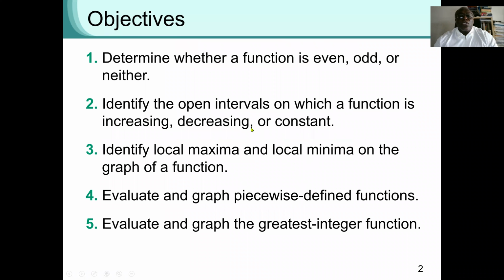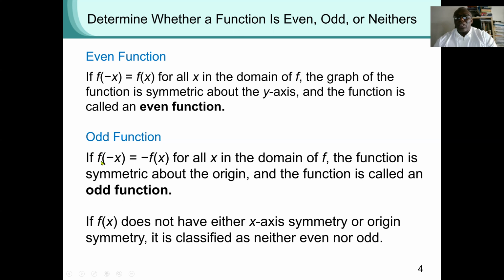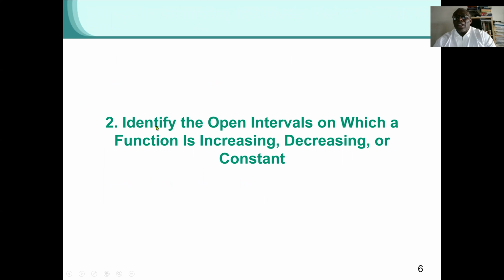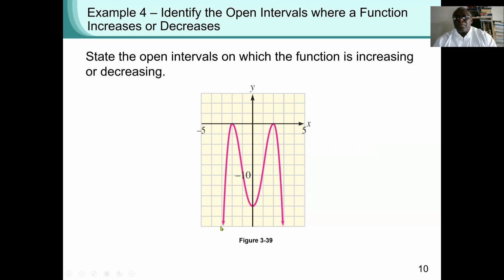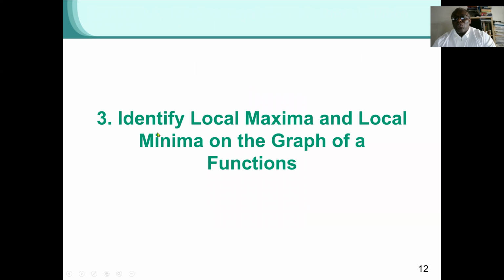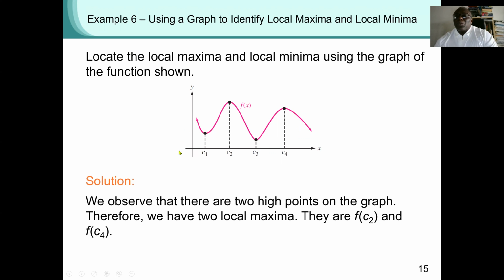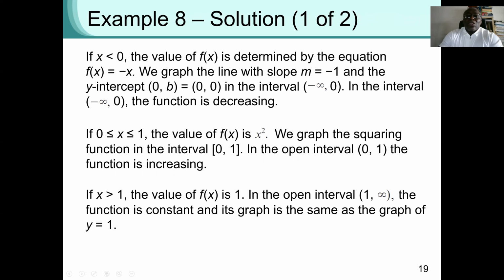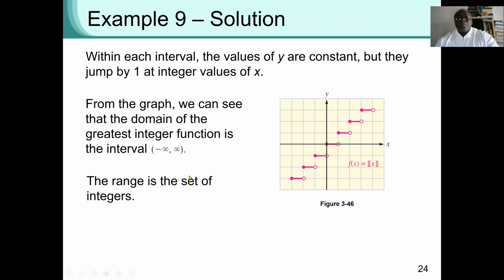College Algebra: Determine if a function is odd, even and neither. Local maxima and minima.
Determine whether a function is even, odd, or neither.

2. Identify the open intervals on which a function is increasing, decreasing, or constant.

3. Identify local maxima and local minima on the graph of a function.

4. Evaluate and graph piecewise-defined functions.

5. Evaluate and graph the greatest-integer function.